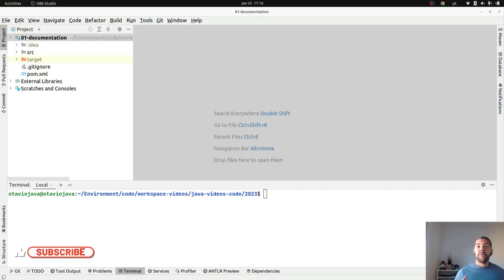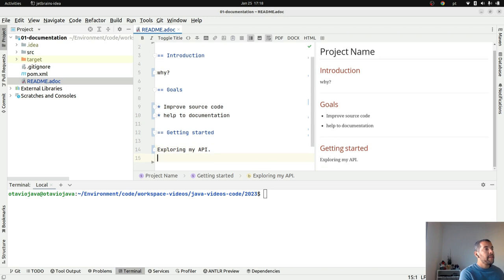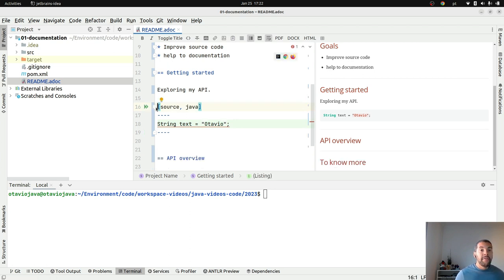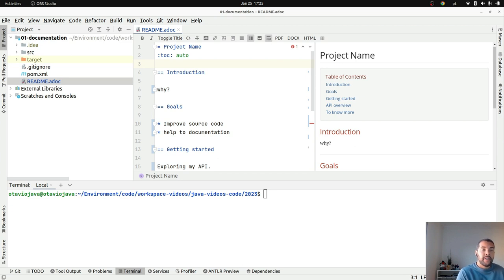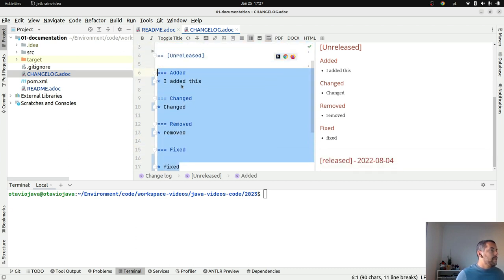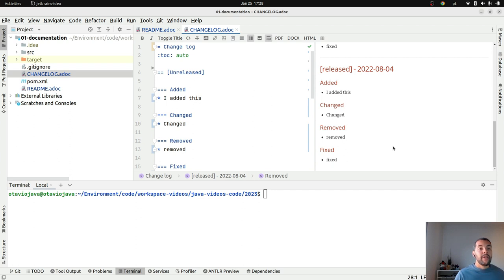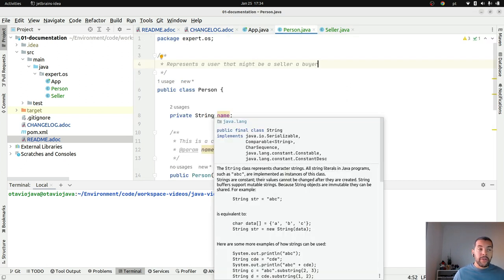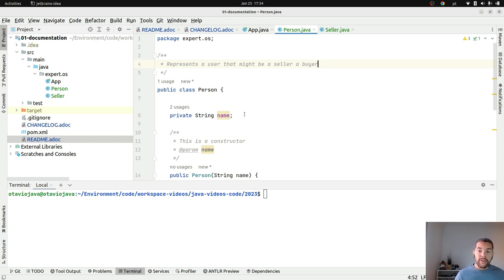The three Documentation types that are crucial to a source repository: increasing software quality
You know how crucial documentation is in any software development, mainly because it increases the quality, decreases the number of meetings, and makes the team more scalable. The question is how to start a new repository or a non-documentation project. This project will clarify how to start documentation in a regular source code repository.